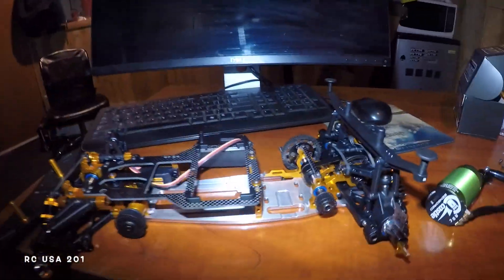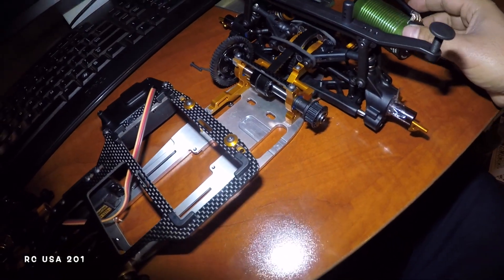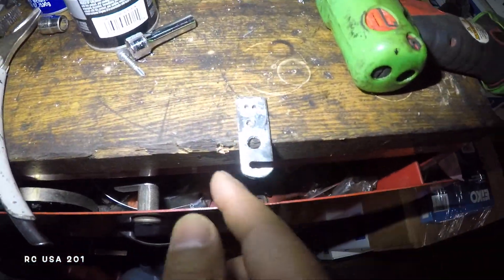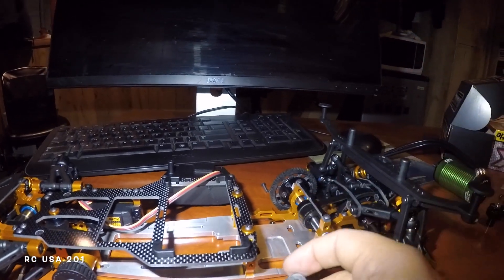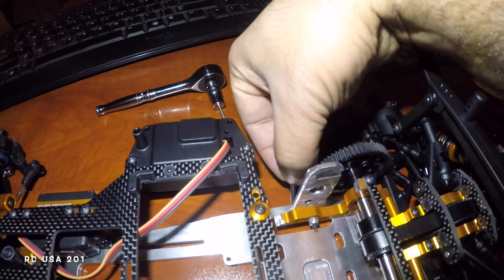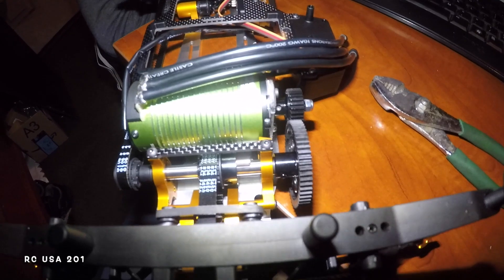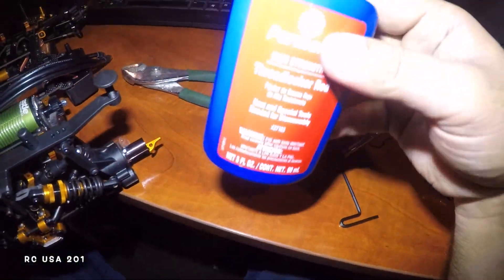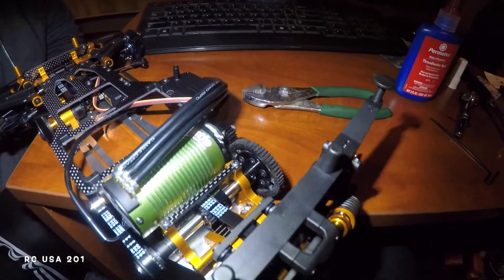Building the XRAy RX8 how to install the motor Part 4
The XRAY RX8.2 dosent have much of room to install big motor I installed the Castle 1/8 scale Momba X sensored motor had to do lots of modification heres how I did it